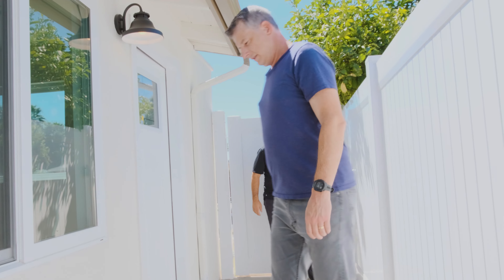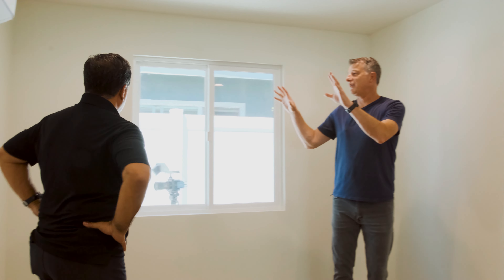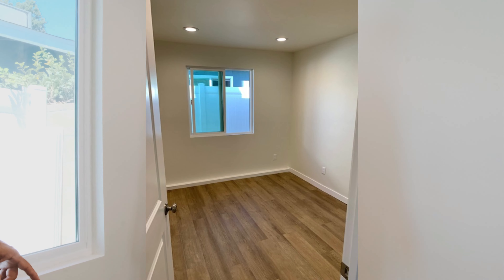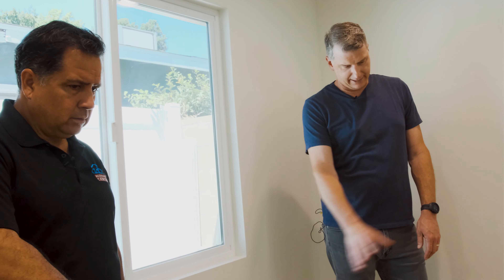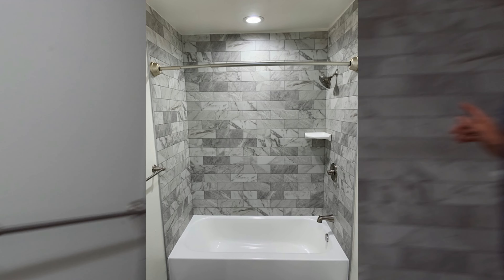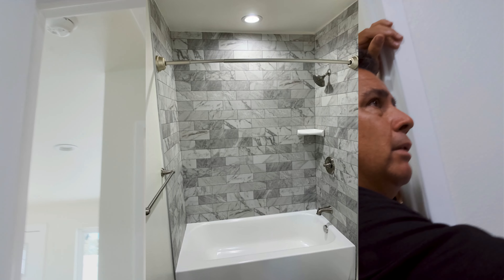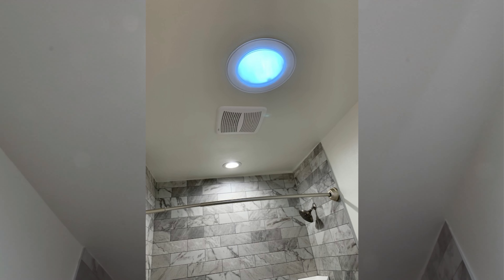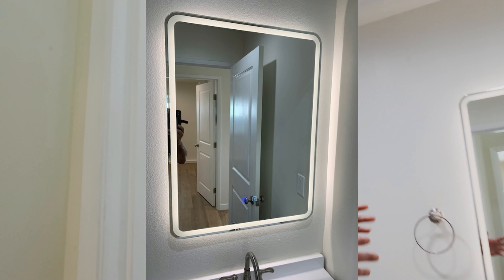A Closer Look at West Hills ADU Project 🔎🏠 | ADU Resource Center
This is how we turned this 430 SF garage into a stunning & ready to rent ADU 🏠💯

✅ Private walkway for privacy

✅ Closed up the garage door

✅ One big bathroom with tub

ADU Resource Center

The ADU Resource Center is - your one-stop-shop for everything related to Accessory Dwelling Units. We provide solutions every step of the way to make building your ADU as smooth and manageable as possible. Whether you're a homeowner or a professional builder, we have all the information you need, including financing programs, professional designers, architects, permit expeditors, and construction teams. Our experts are dedicated to making your ADU dream a reality.

☆☆☆ ABOUT ADU RESOURCE CENTER ☆☆☆